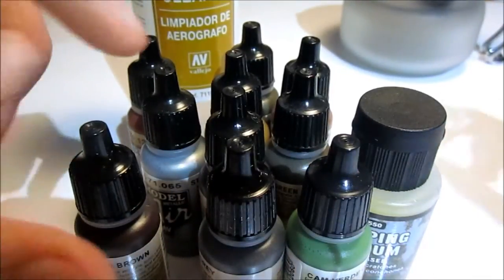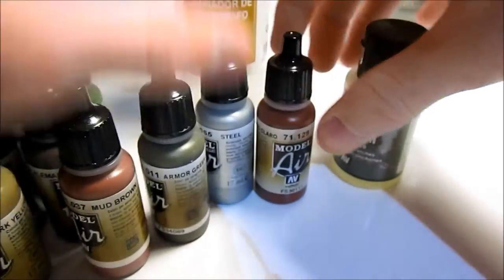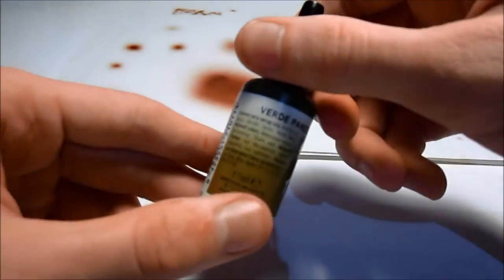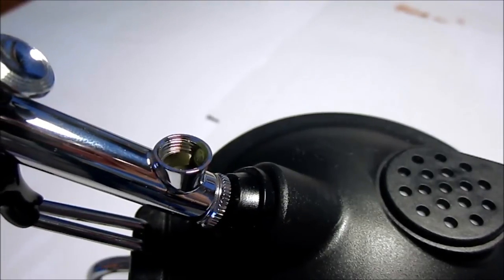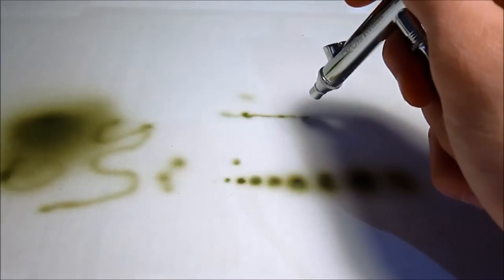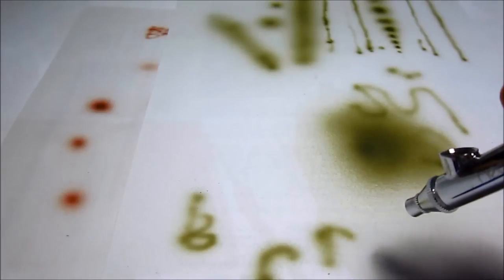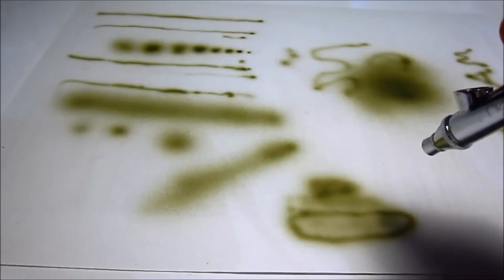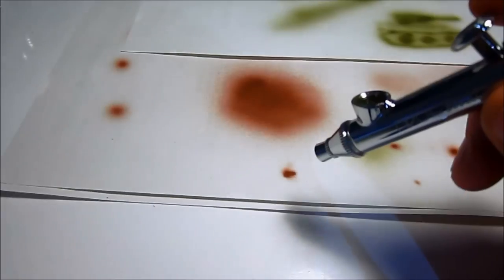Tools and Stuff¨- Level 3 - Airbrush paint , cleaner and chipping fluid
Here I go over every tool, paint , lubricant... I get to make my life easier.
Level 3 : airbrush paint  vallejo german basic set : 19 $
           rust + steel vallejo model air paint :  6$
           chipping medium vallejo  : 4$
           vallejo airbrush cleaner : 7$

PLease, dont be afraid to comment. I always appriciate feedback, it helps me to make my videos better. You can leave sugestions in the comments, but please be constructive and helpfull instead off just saying its shit  ;)